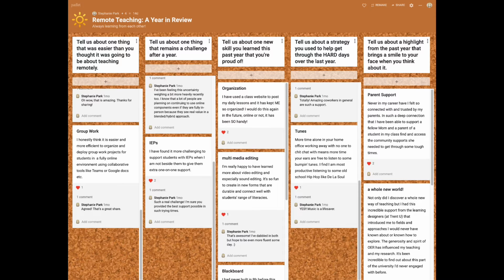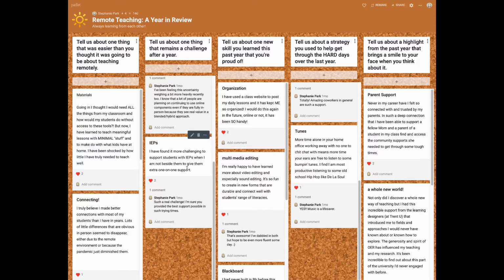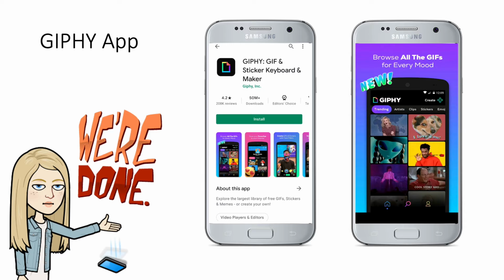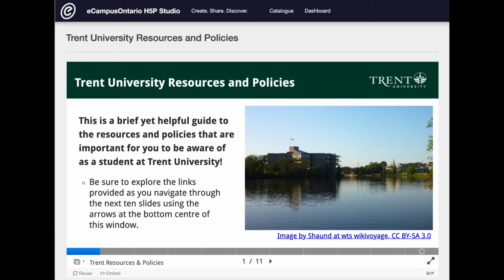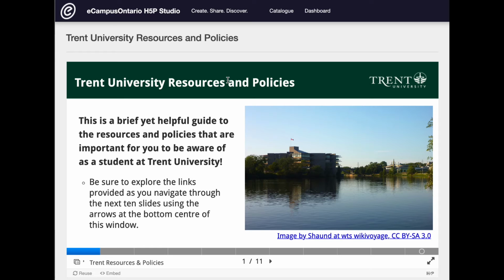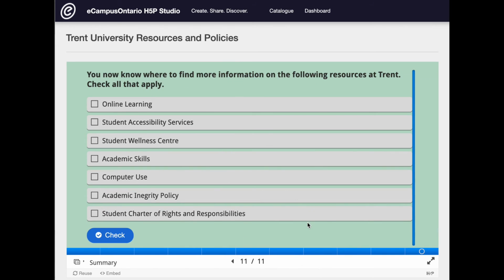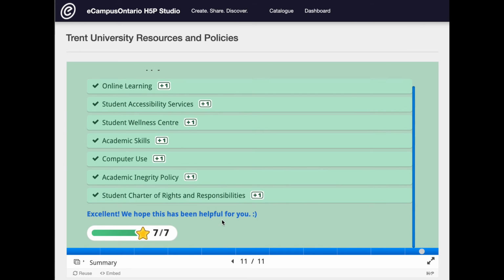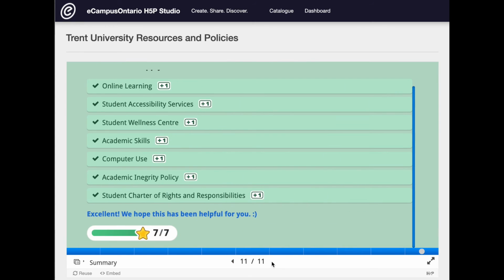I'm an Experimenter! Video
This is my reflection response video for the "I'm an Experimenter!" activity in the Experimenter module of the Ontario Extend program.